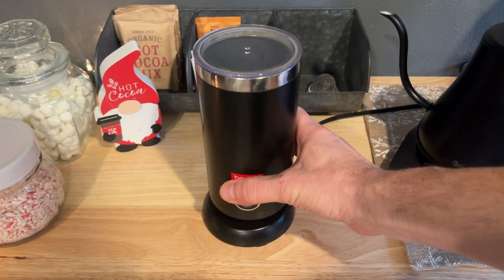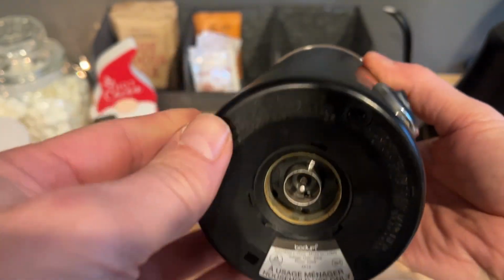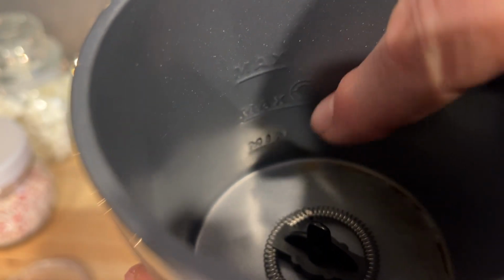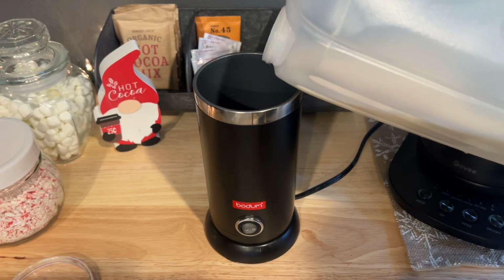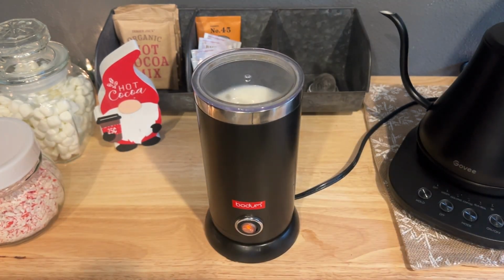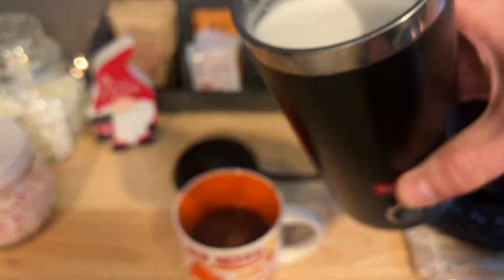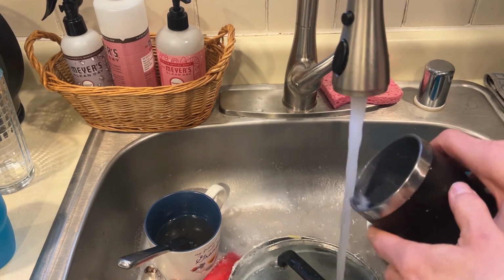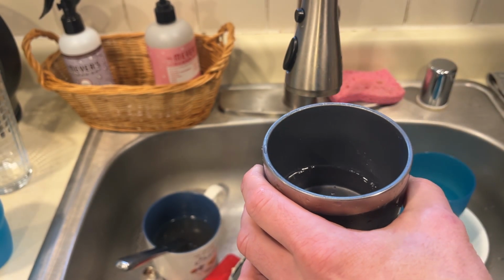Froth Milk Without Espresso Machine - Bodum Electric Milk Frother (DEMO)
Looking for a way to easily froth milk without an espresso machine? The Bodum Electric Milk Frother is the perfect companion to any hot drink - Lattes, Mochas, Tea, or Hot Chocolate. You'll learn how to use this amazing device and bring the corner cafe closer to home.

Bodum 11870-01US Bistro Electric Milk Frother, 10 Ounce, Black